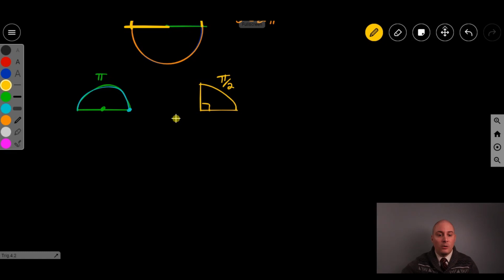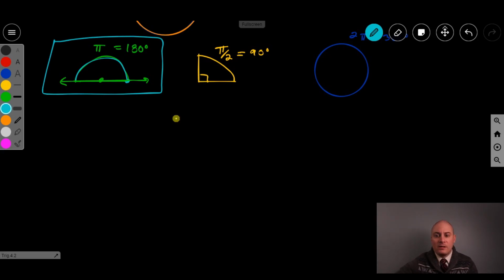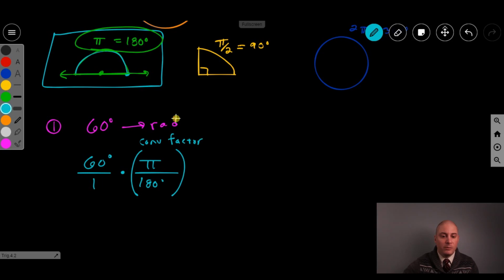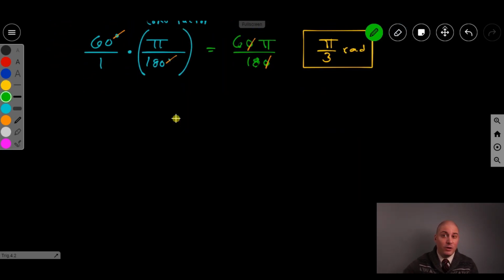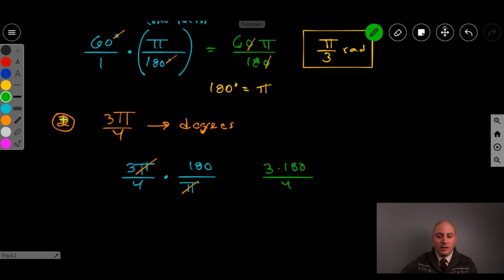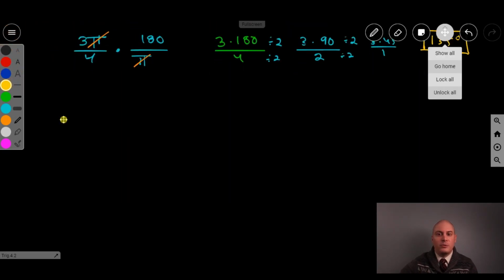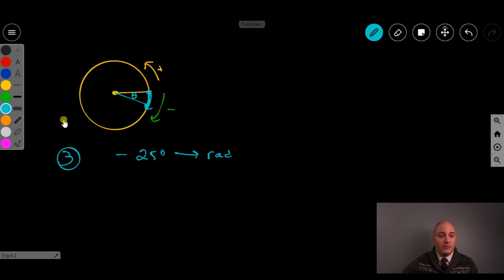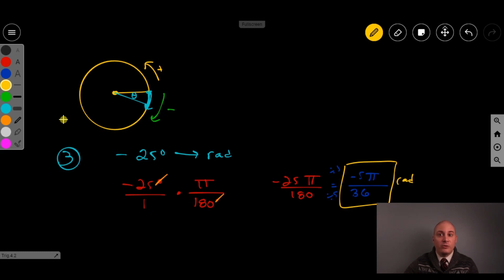Trigonometry - Converting Between degrees and radians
Hello! In this video I show how to inter-convert between degrees and radians using a conversion factor.

This is the second of a series of videos that introduce basic Trigonometry topics.  The intended purpose is to give students a quick introduction prior to  starting the semester.